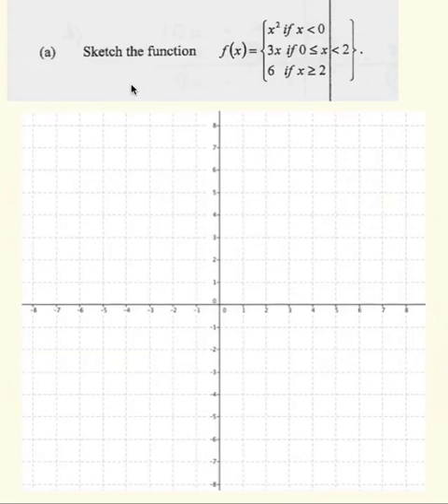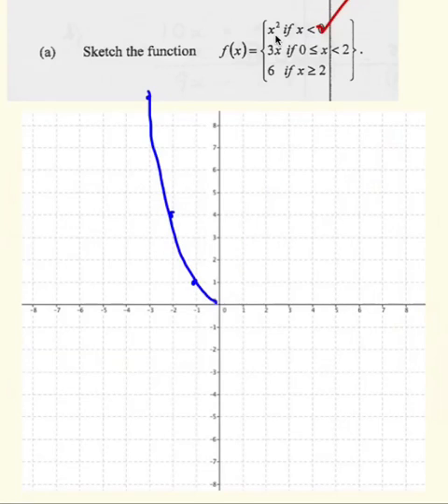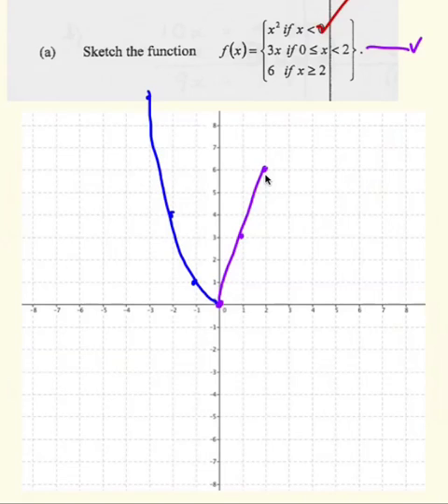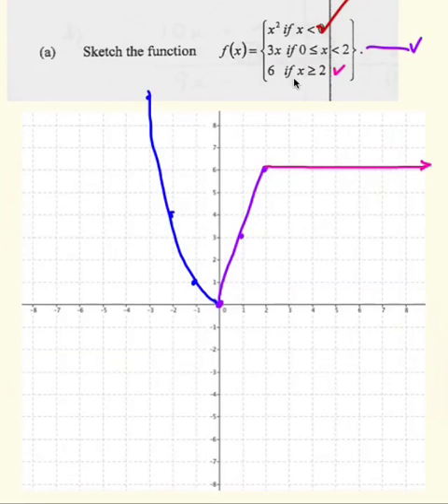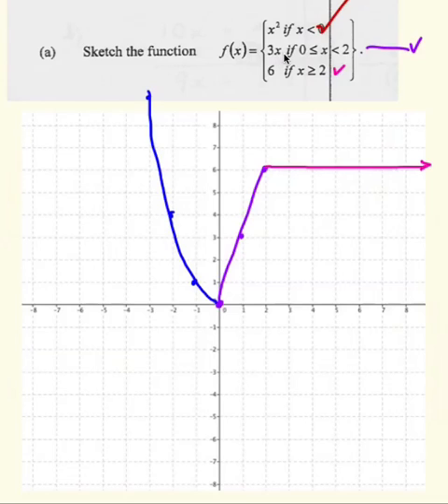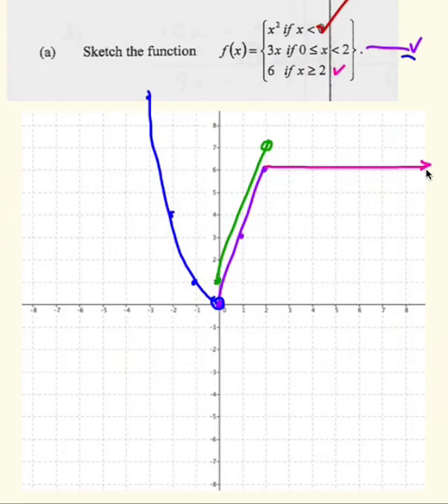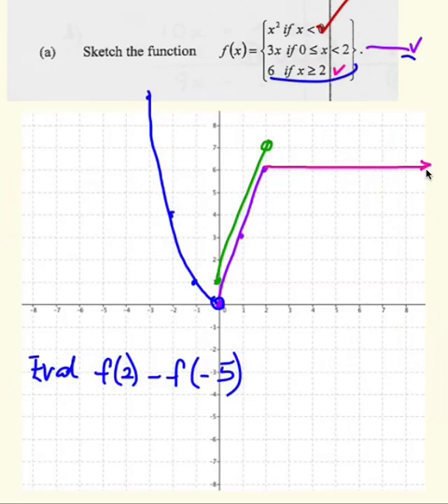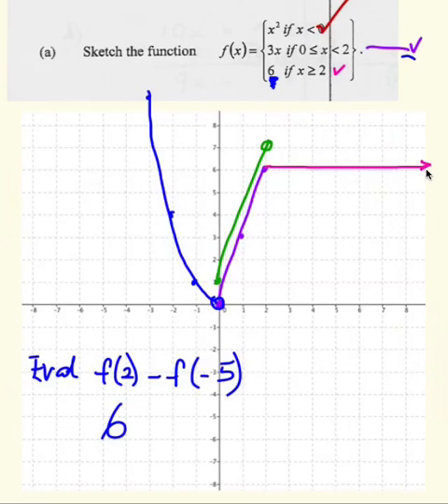Graphing a multi part function